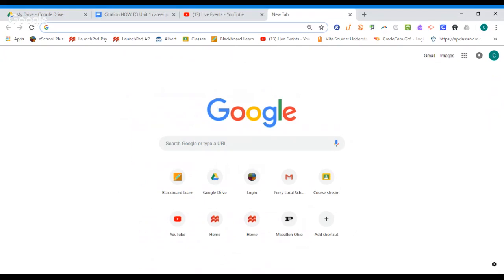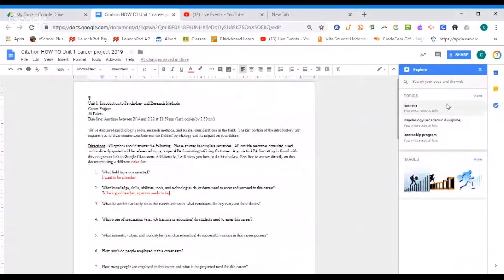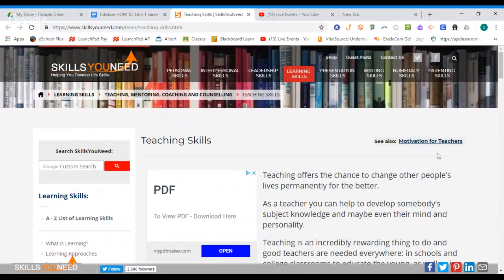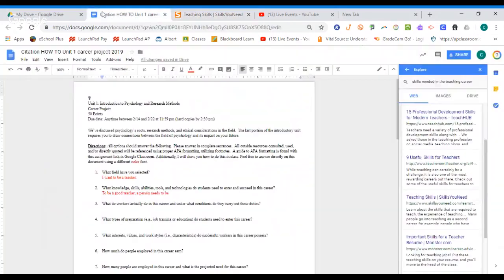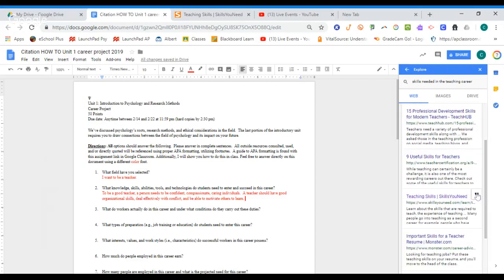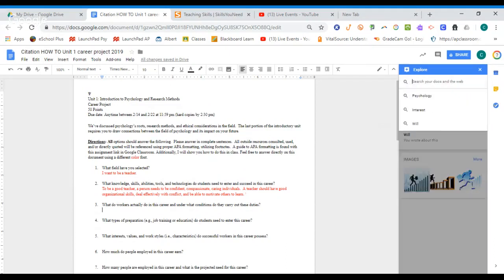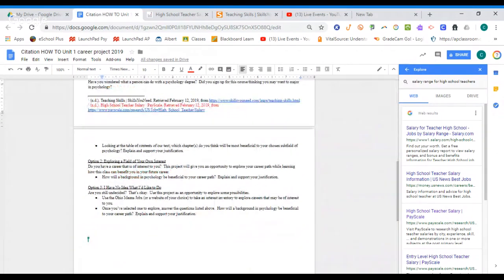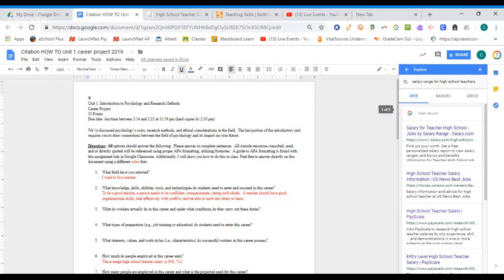APA Citations Using Google Docs Explore